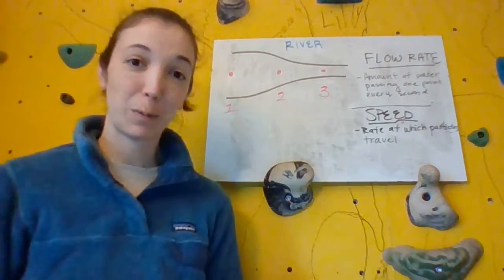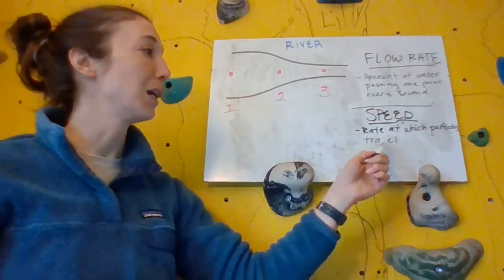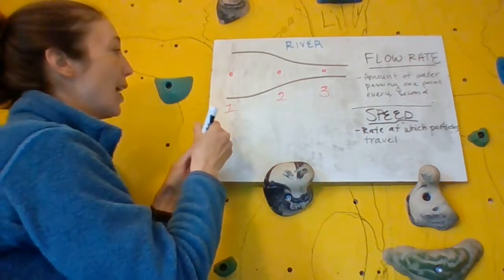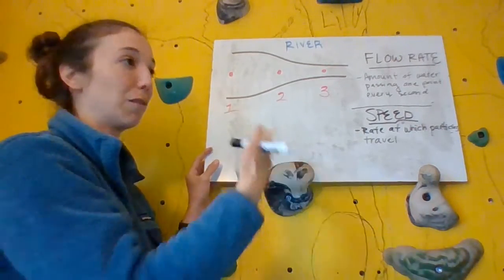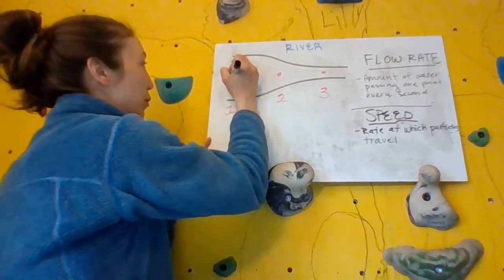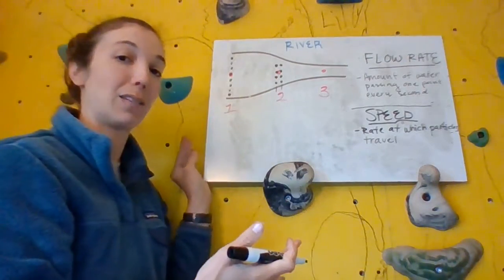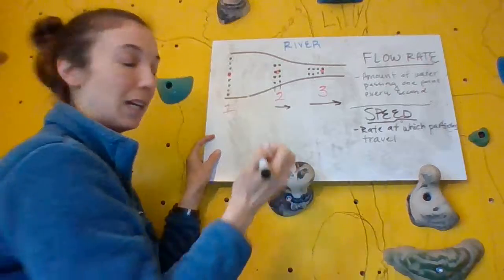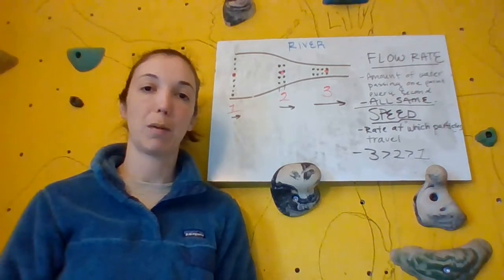Castle Unit 3 - Activity 3